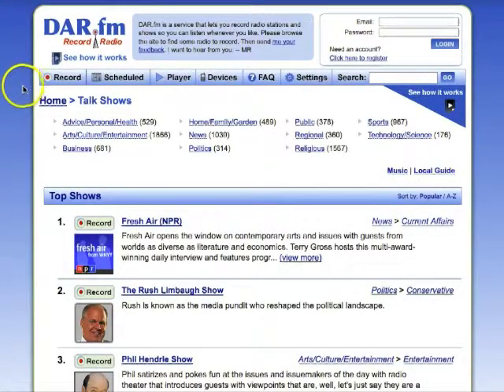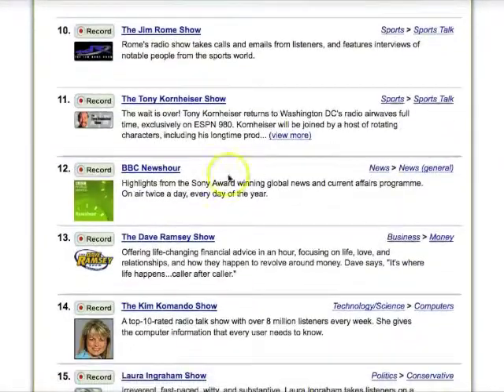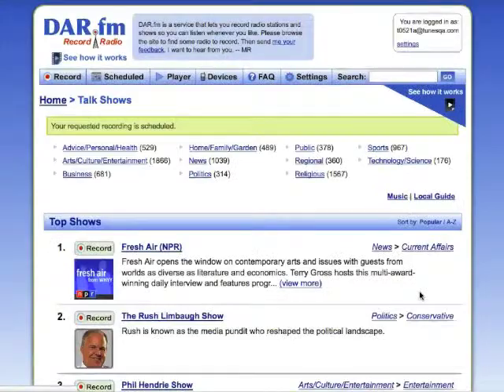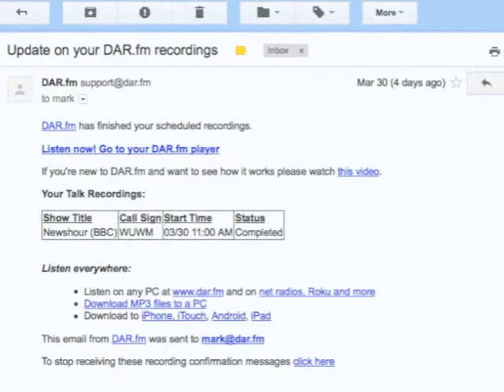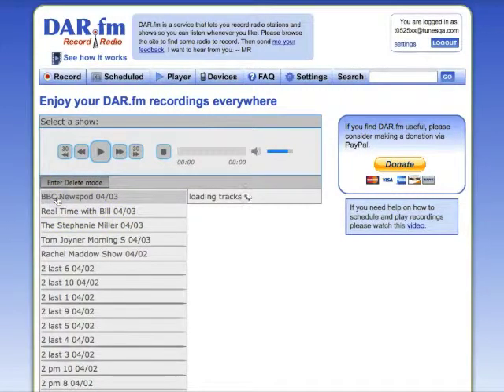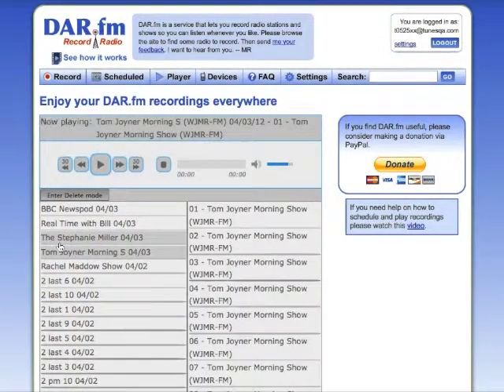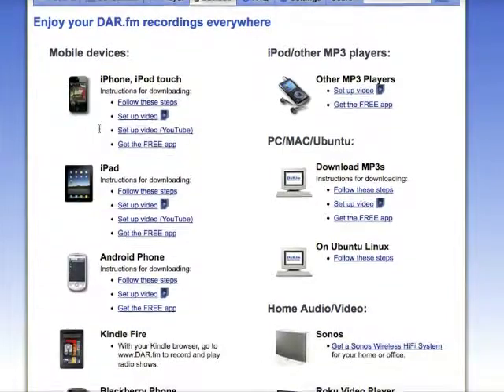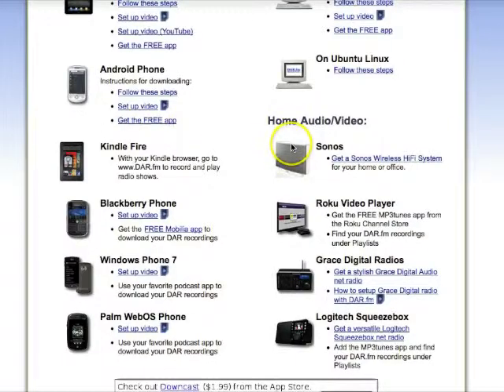Record radio on your computer with DAR.fm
How you can easily record streaming radio shows and stations from AM, FM and the net on your computer using DAR.fm. Play back interactively with pause, rewind and fast-forward capability. Listen from any PC, smart phone and many home audio devices. Nothing to download or install.